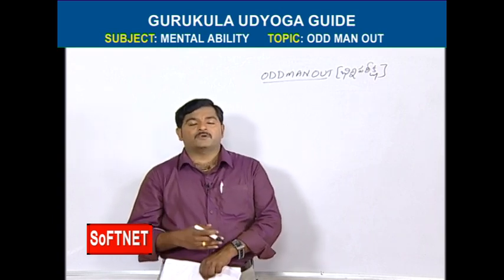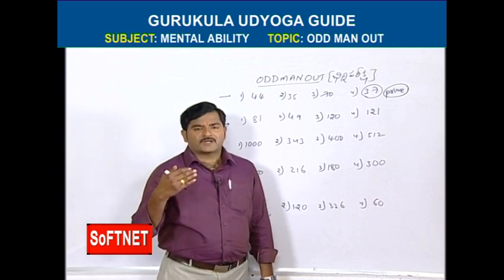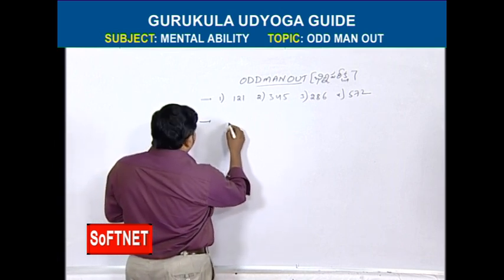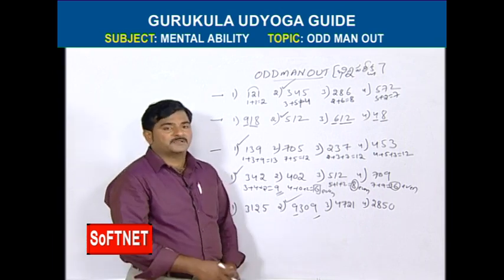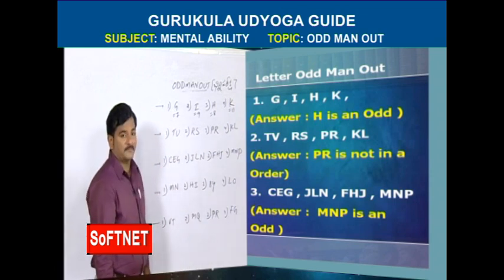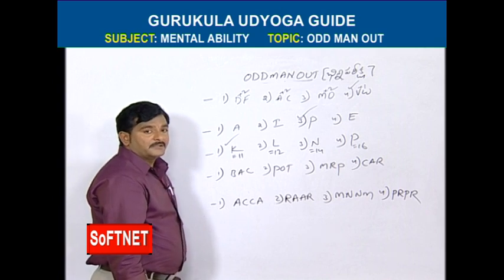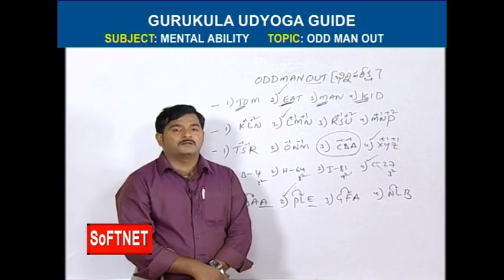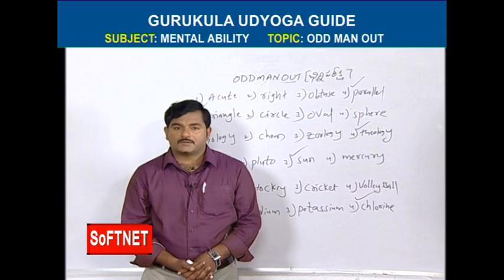GURUKULAM || Mental Ability - ODD MAN OUT || Prashanth Reddy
SoFTNET MANA TV GURUKULA UDYOGA GUIDE Coaching Class on  GURUKULAM  ||  Mental Ability - ODD MAN OUT  ||  Prashanth Reddy.